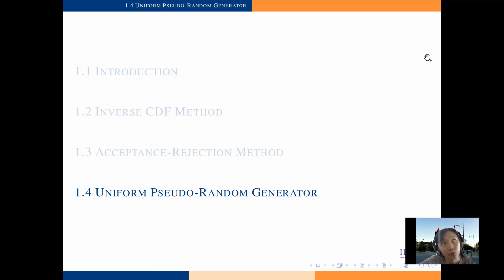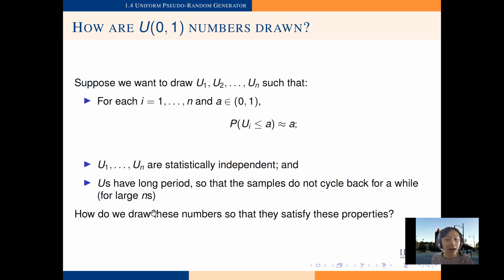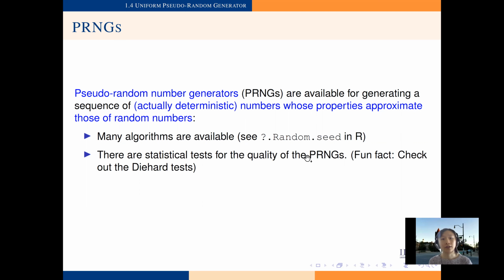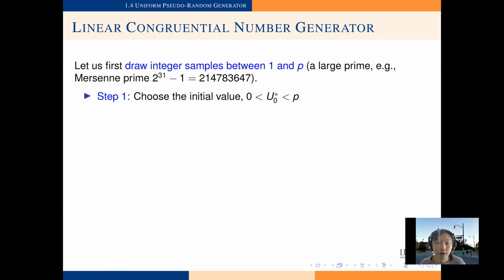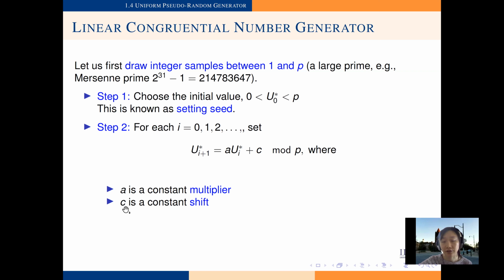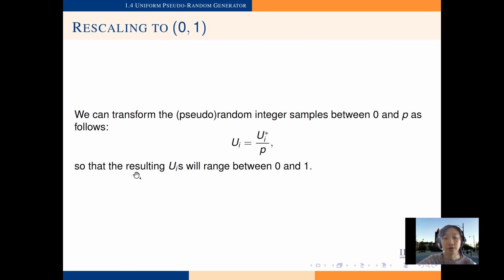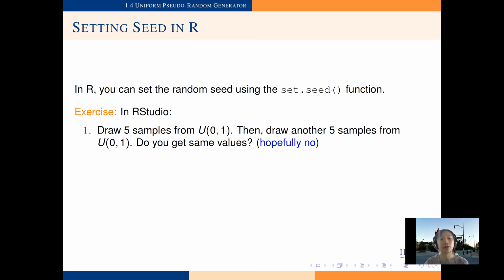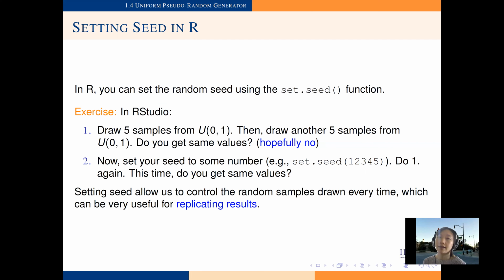Lec1 4 PRNG